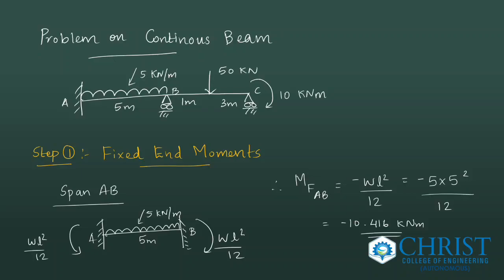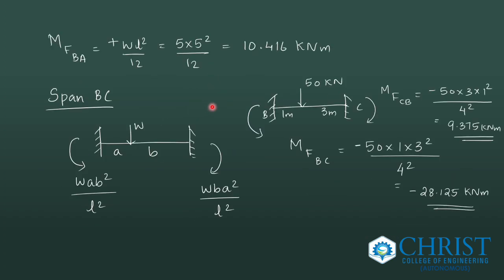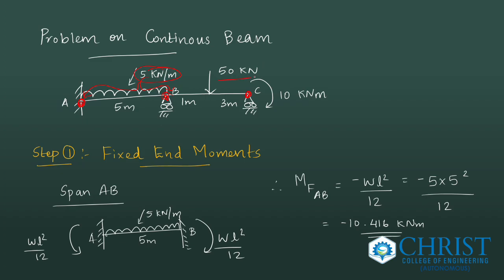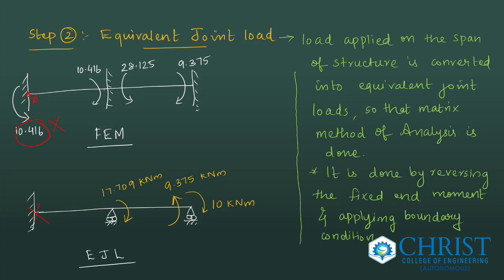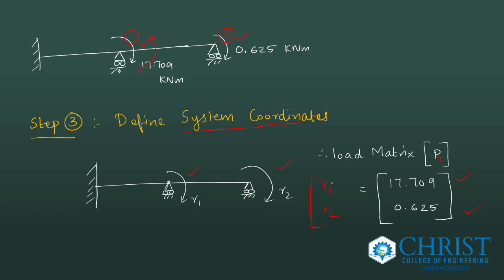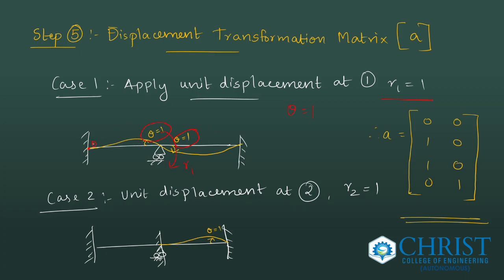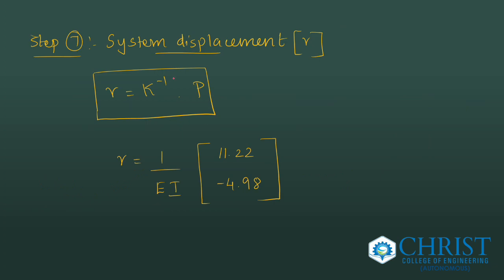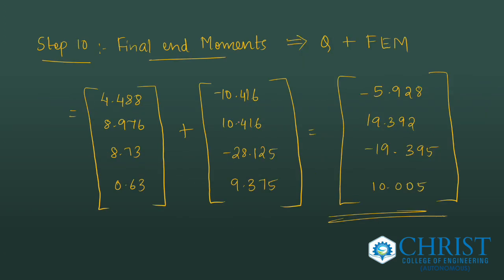Continous Beam Problem - Stiffness Method - SA II